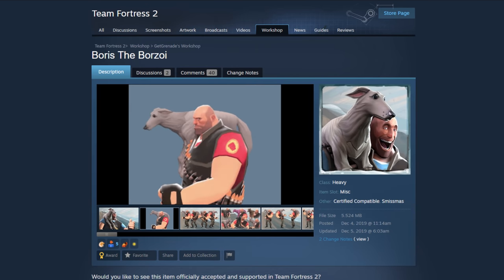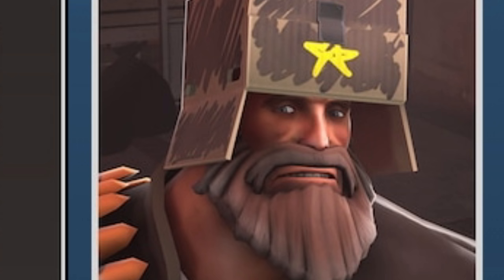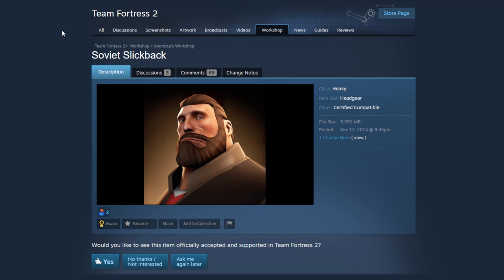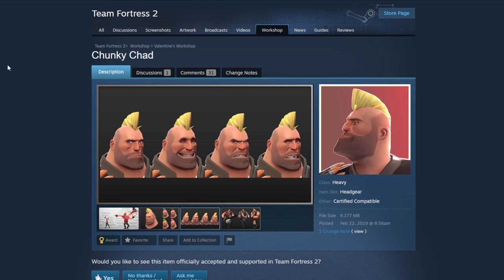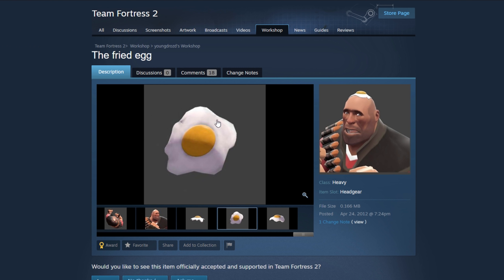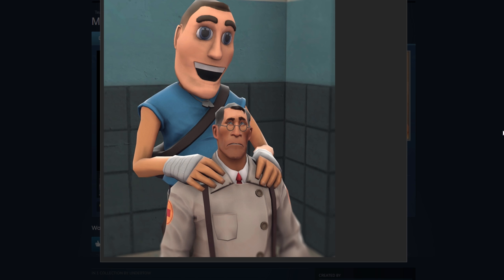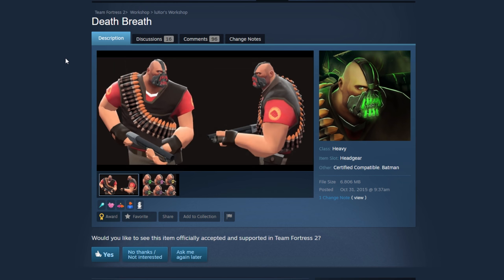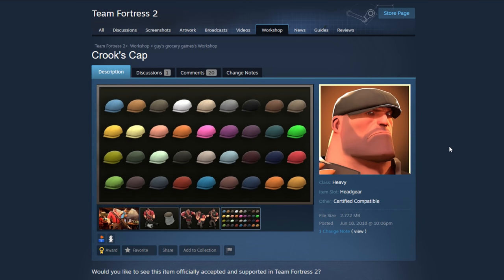Rating Heavy Workshop Cosmetics (Ep. 1)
Pie_Savvy, hotpockette, guy's grocery games, Overpovered, BE NICE 2 ME

SFM Intro - Alta
Sans Joey - Piper_Artz (Concept) + Cosmic Afro (Animation)
First slide of the slideshow, show - Discuvu